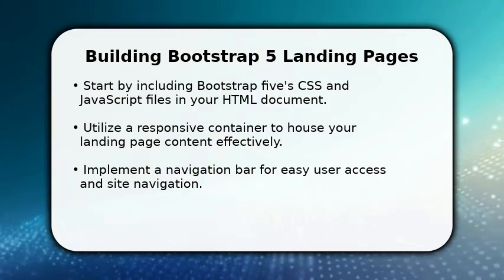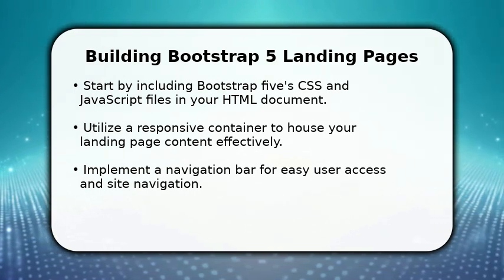How to Make a Landing Page Using Bootstrap 5 (The Only Way) in 2025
▸ (t) Learn how to create a professional landing page using Bootstrap 5, the latest version of this popular front-end framework. In this video, we'll cover the essential steps and techniques to build a stunning landing page that converts visitors into customers. From setting up the basic structure to adding interactive elements, we'll show you everything you need to know.

bootstrap 5 landing page, how to make a landing page with bootstrap, bootstrap 5 tutorial, landing page design with bootstrap, create a landing page using bootstrap